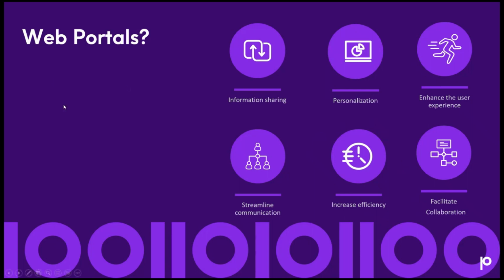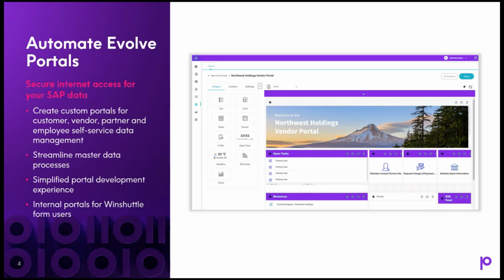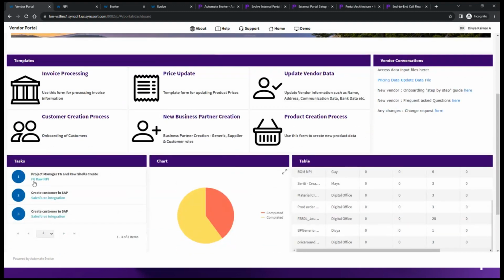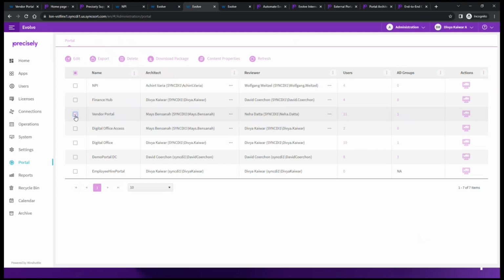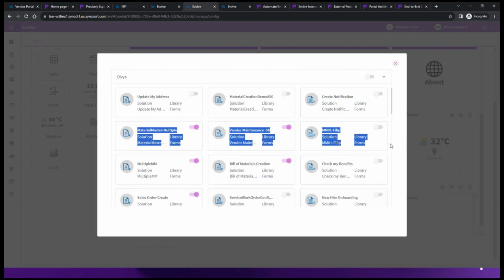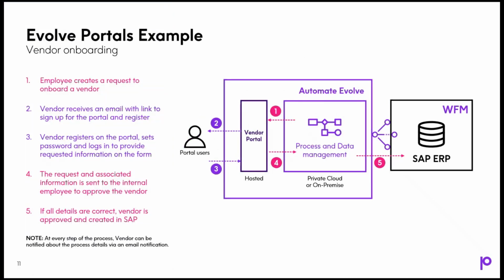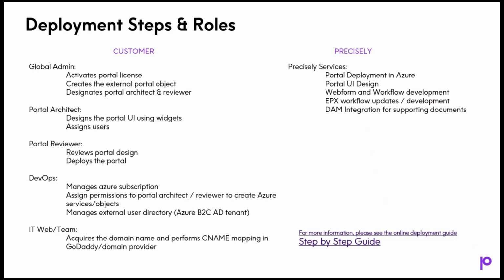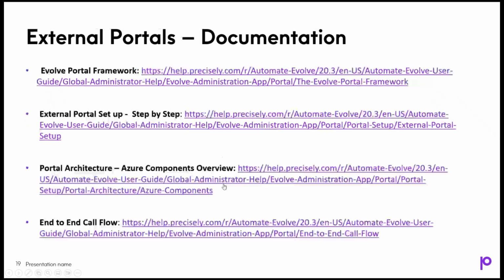Evolve Portals Demo with David and Divya